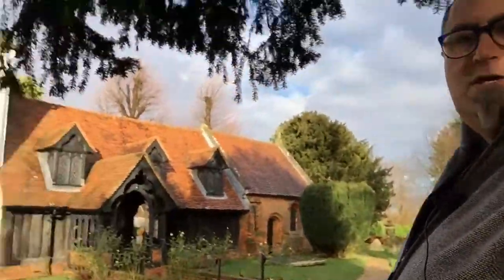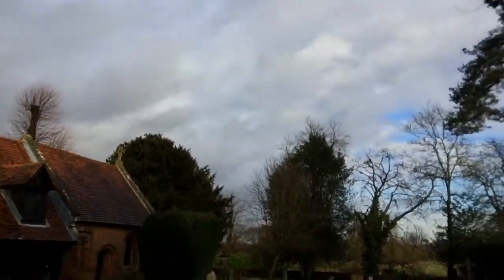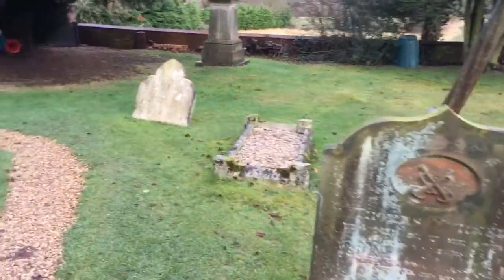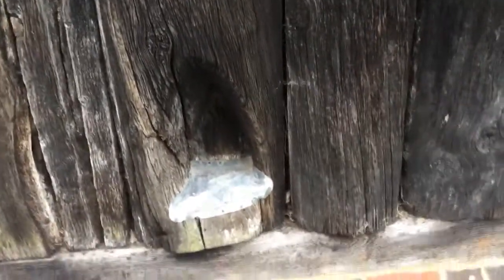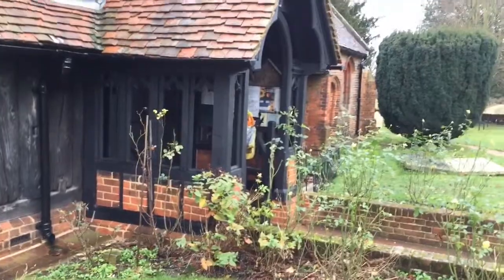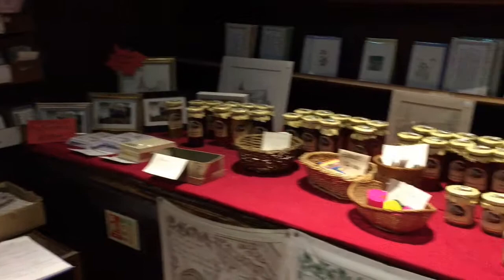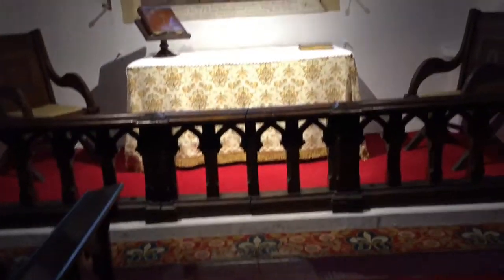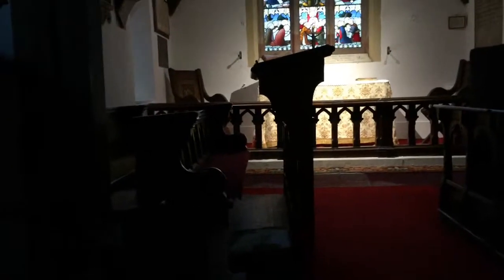Historical haunted church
Welcome to Europe’s oldest wooden church, a tour of very important haunted building.